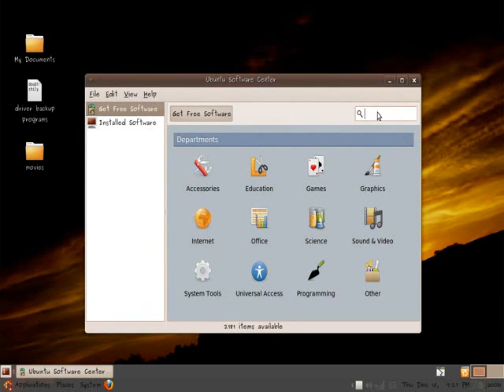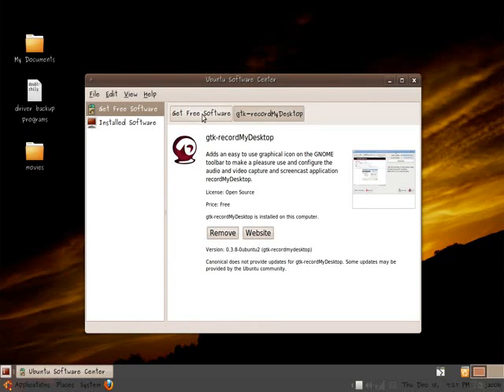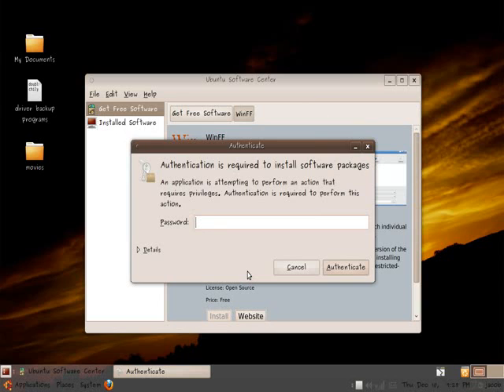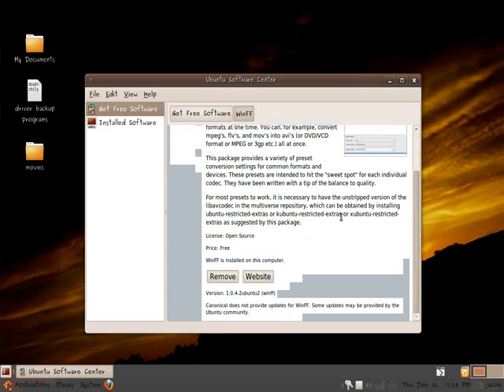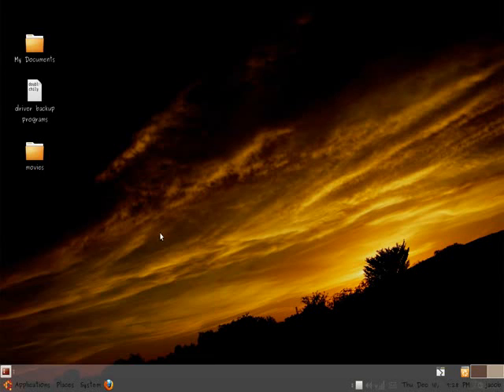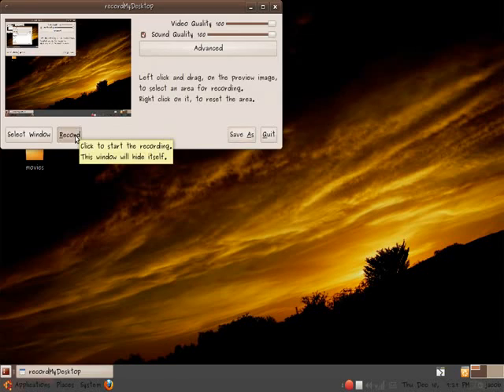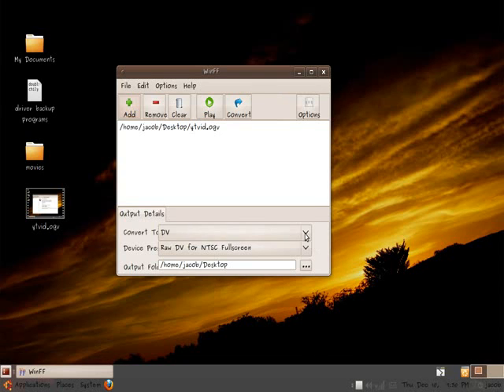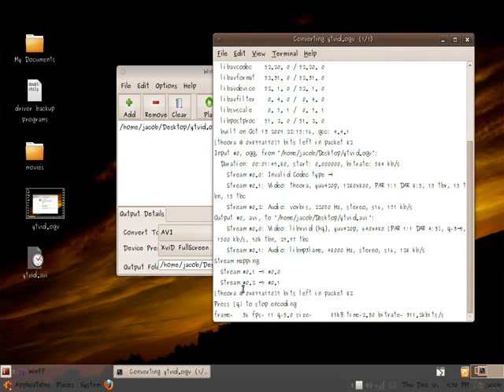gtk-recordmydesktop ogv to avi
This is a video on gtk-record my desktop that shows how to record desktop in ubuntu 9.10 with audio and convert the .ogv video file to a .avi with winff.  The video then shows how to convert two .avi files into one using the terminal and mencoder. the link for mencoder how to is